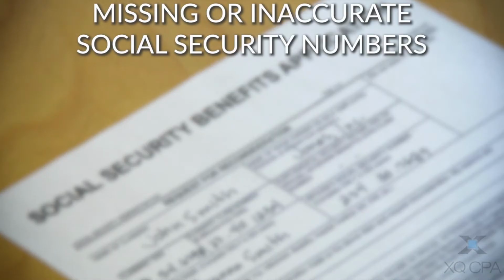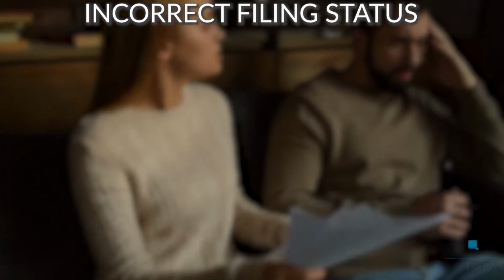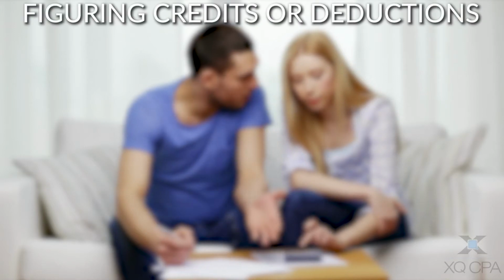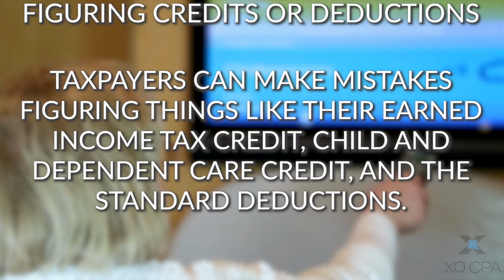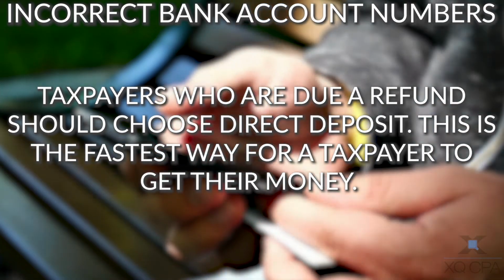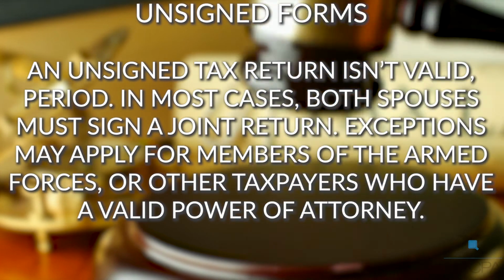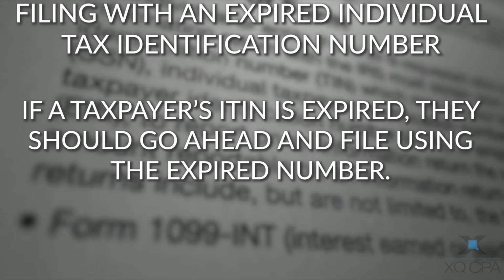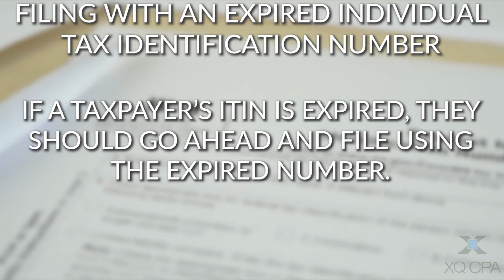The Most Common Tax Errors You Could Make! (Short Version)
No one likes taxes, doing your taxes last minute or too fast will most likely have an error that could end up costing you a larger tax bill or a small refund. We're going over the most common mistakes that you should avoid while filing your taxes.